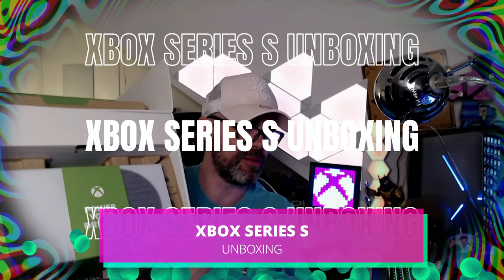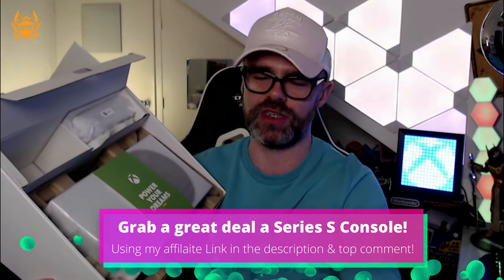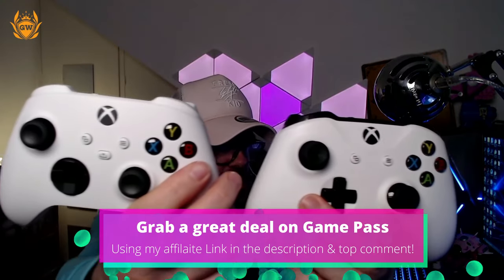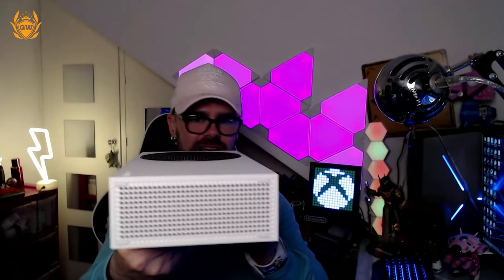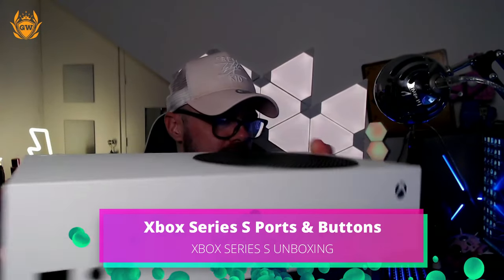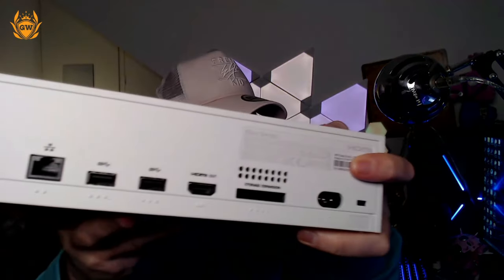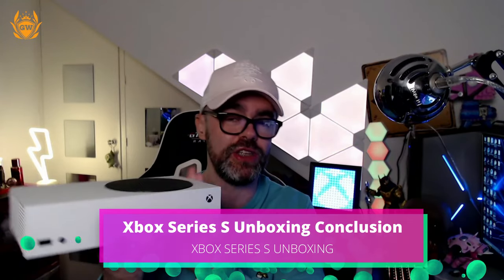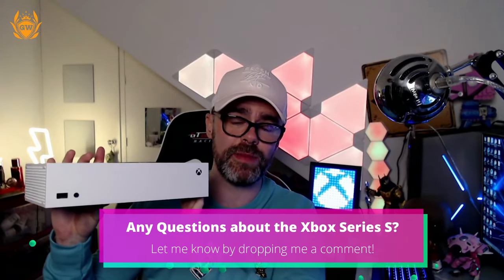Xbox Series S Unboxing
This is the SMALLEST, CHEAPEST & BEST Xbox you can buy right now! Do you have an Xbox Series S? Let me know what games your playing on it?

Thanks!

MURRRAAAAY